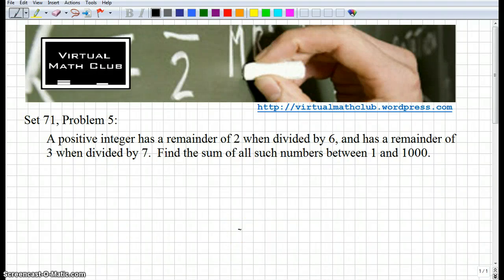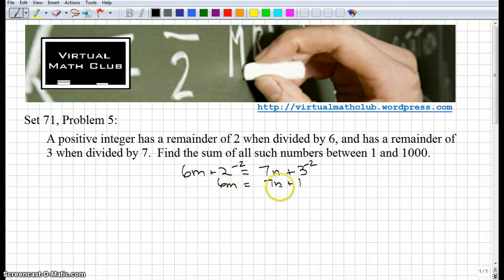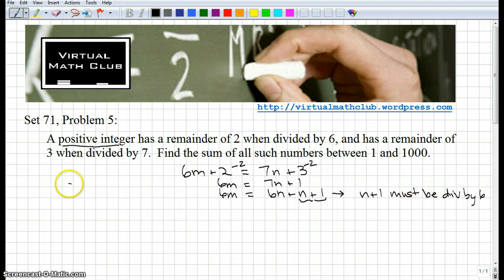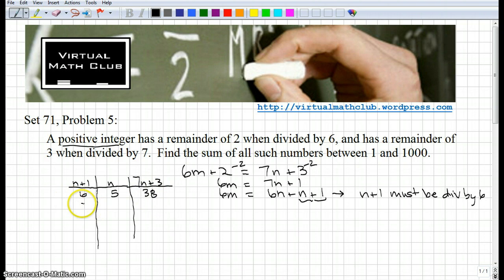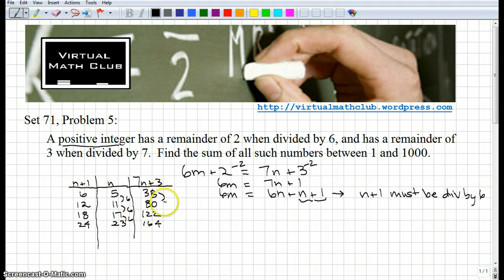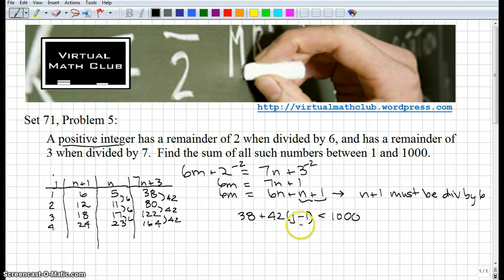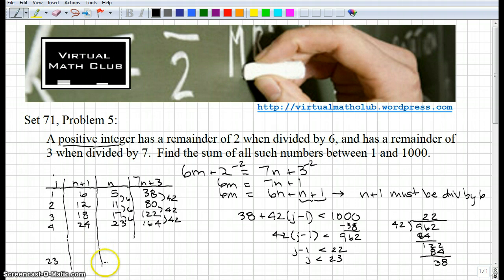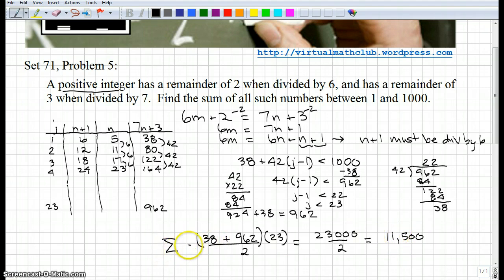Set 71 Problem 5